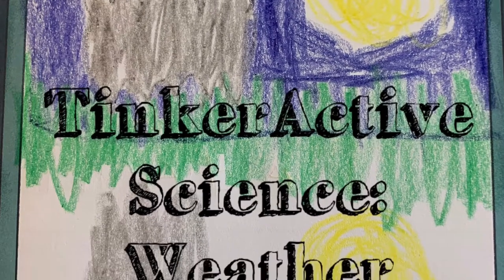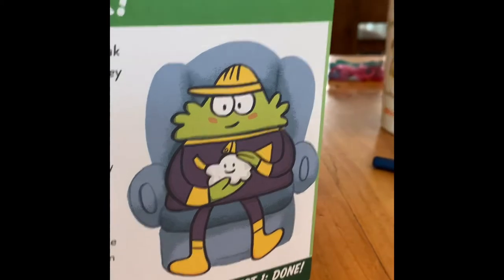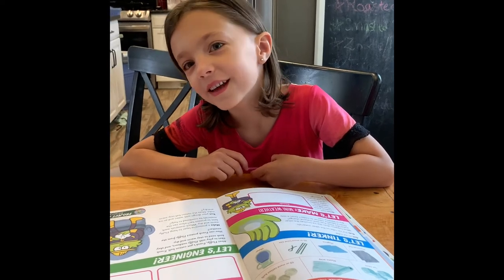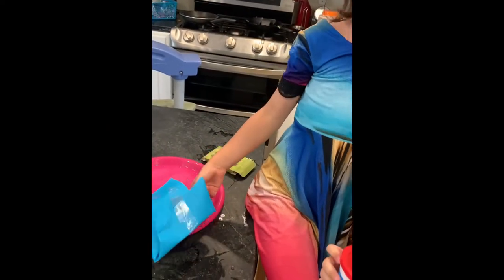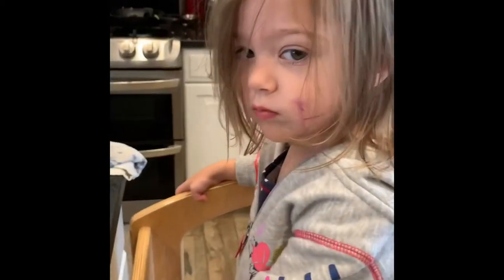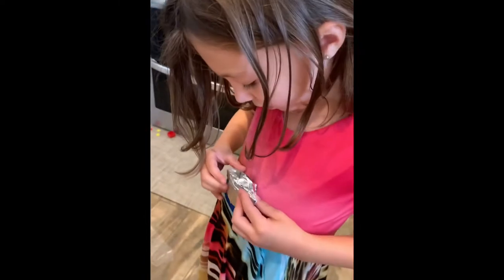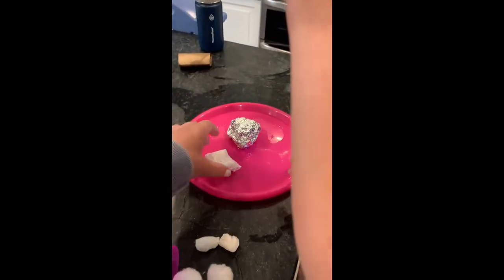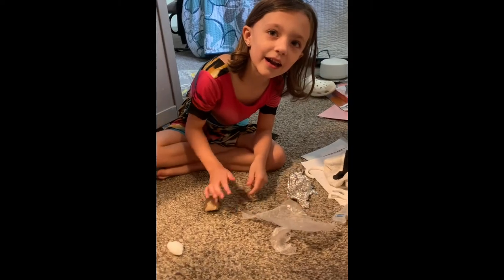TinkerActive Science: Weather